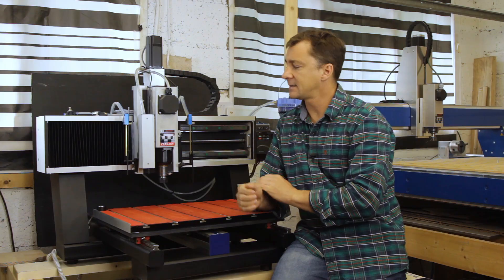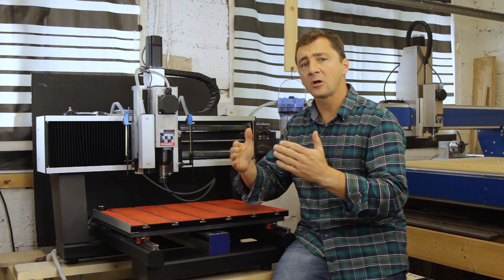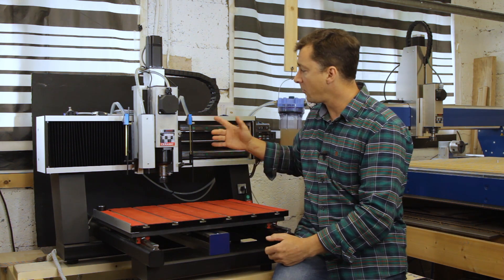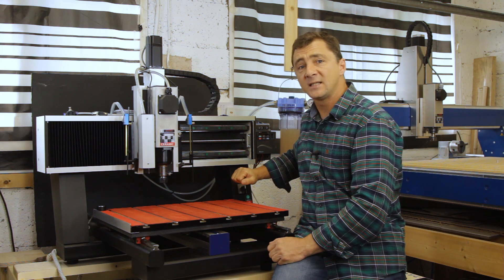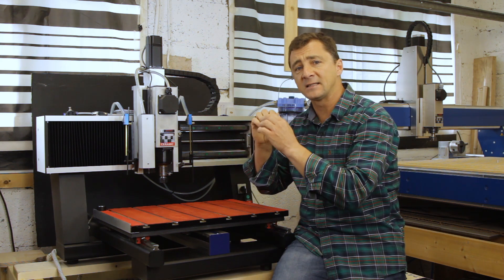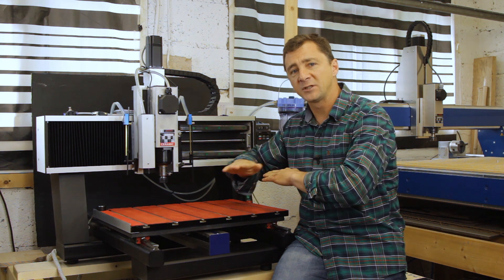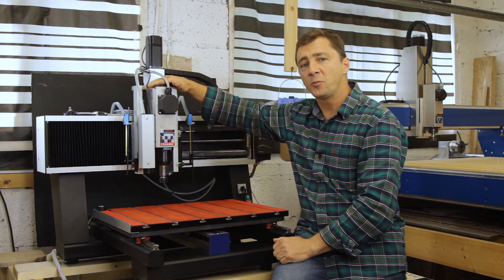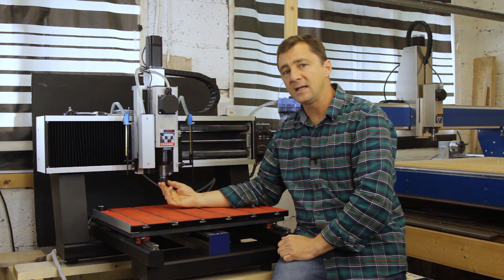CNC Mill / Router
I've been using the SYMBIOSIS CNC Mill/Router (V1 and V2) for little over 2years and during this time I've machined just about everything from soft foam, wood and acrylics to composites and aluminium (more than 2000kg of aluminium alone).

In the beginning there were some teething issues but once that was sorted the SYMBIOSIS have been the workhorse in my workshop.

If the demand is there I will do a video review of it's pro's and cons, options, accuracy, repeatability, feeds and speeds and all the things we always wants to know.

Is it capable? O hell yeah brother :)